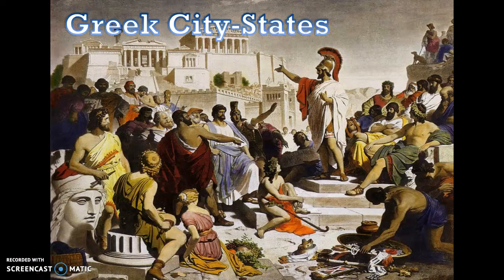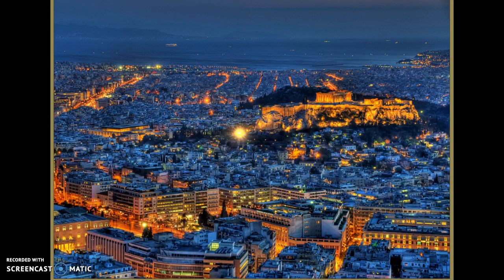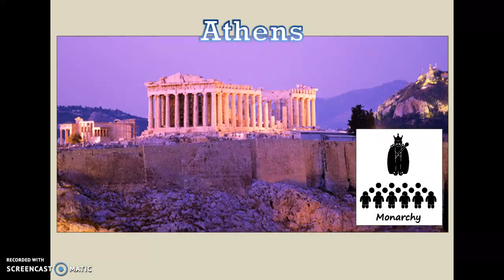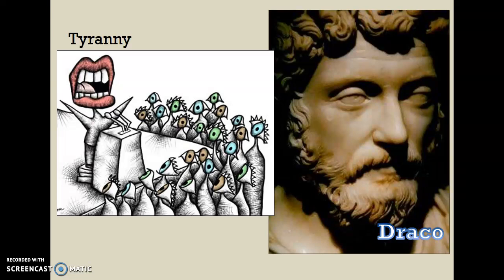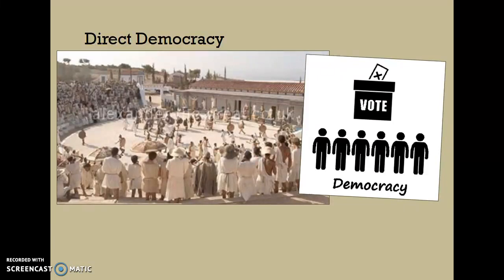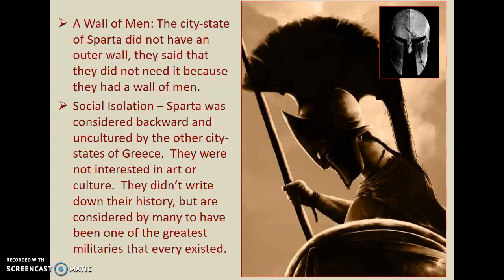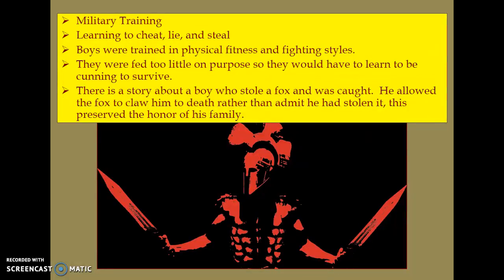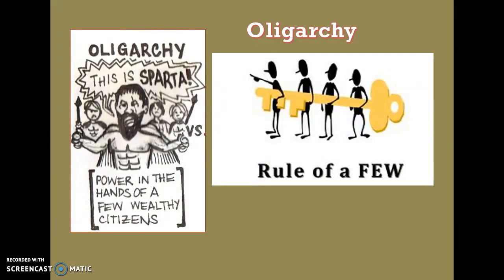W1: U5: Part 3 - Greek City-States